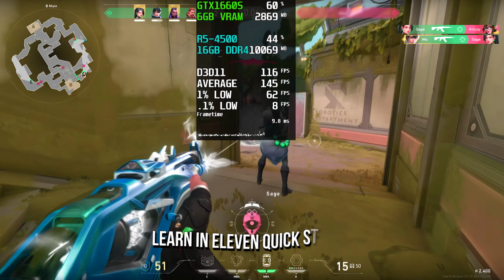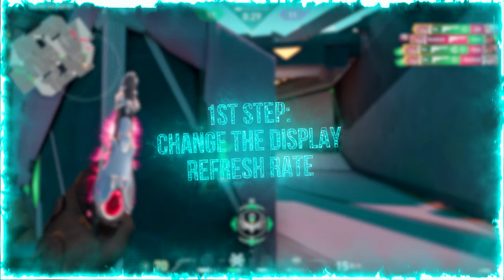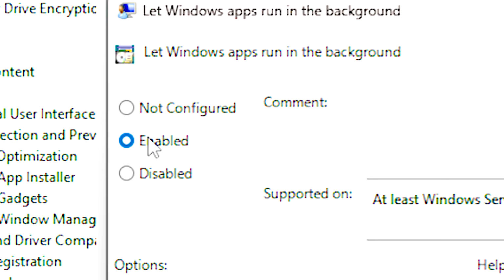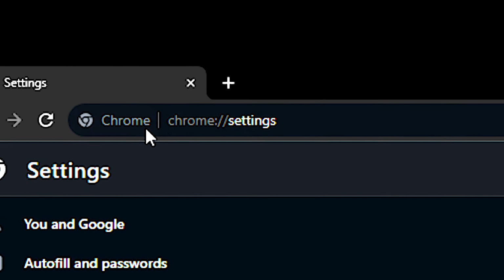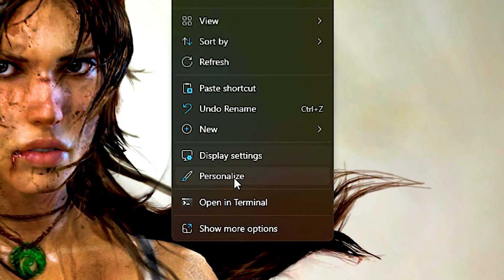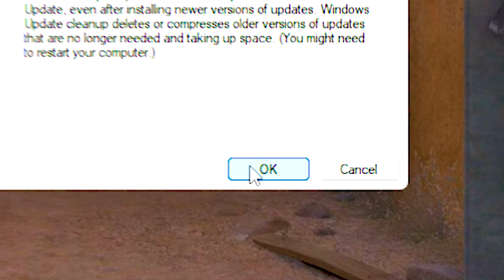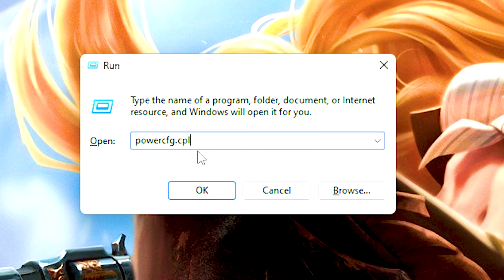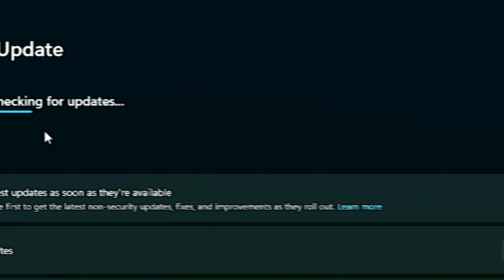*WINDOWS 10/11* BEST OPTIMIZED SETTINGS FOR GAMING AND PERFORMANCE🔥| Make Your PC Faster✔️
Learn in eleven quick steps, the best settings to speed up performance and make Windows 10 or 11 faster, as well as optimize your PC for gaming and get more FPS.

In the first step, you will change the display refresh rate.
In the second step, you will disable Windows background apps.
In the third step, you will change Windows graphics settings.
In the fourth step, you will optimize Google Chrome for less CPU and Memory usage.
In the fifth step, you will disable Windows transparency effects.
In the sixth step, you will clean Windows System Temporary Files.
In the seventh step, you will change Windows mouse settings.
In the eighth step, you will enable Windows game mode.
In the ninth step, you will change the Windows power plan.
In the tenth step, you will disable startup apps in task manager.
In the eleventh step, you will check if Windows is up to date.

⚙️ Video Recording: OBS Studio
⚙️ Audio Editing and Recording: Audacity
⚙️ Video Editing: Adobe Premiere Pro and Adobe After Effects

🕑 Chapters of this video:
0:00 - 11 Quick Steps to Make Windows Faster and More Responsive
0:15 - Security Step - Create a Restore Point
0:30 - 1st Step - Change the Display Refresh Rate
0:44 - 2nd Step - Disable Windows Background Apps
1:11 - 3rd Step - Change Windows Graphics Settings
1:31 - 4th Step - Optimize Google Chrome for Less CPU and RAM Usage
2:04 - 5th Step - Disable Windows Transparency Effects
2:15 - 6th Step - Clean Windows System Temporary Files
2:41 - 7th Step - Change Windows Mouse Settings
2:58 - 8th Step - Enable Windows Game Mode
3:06 - 9th Step - Change Windows Power Plan
3:22 - 10th Step - Disable Startup Apps in Task Manager
3:36 - 11th Step - Check If Windows Is Up to Date
3:47 - Learn How to Optimize Other Games